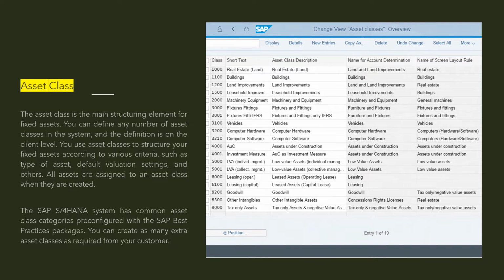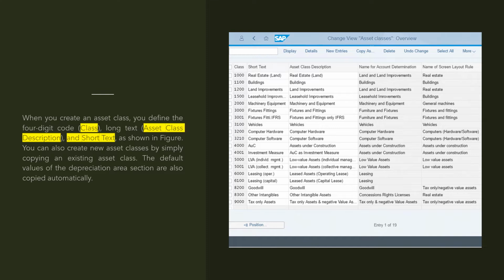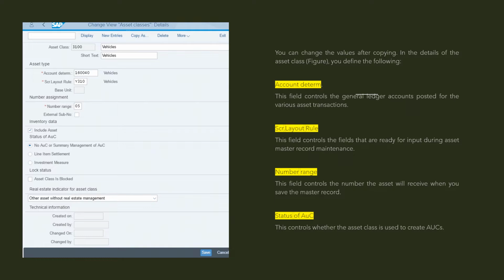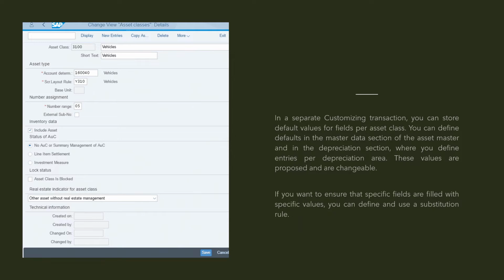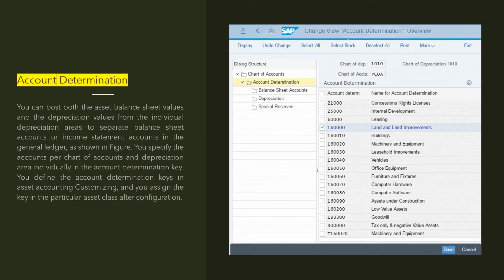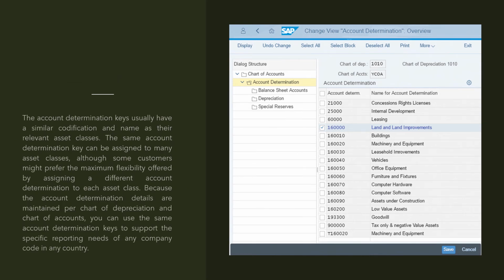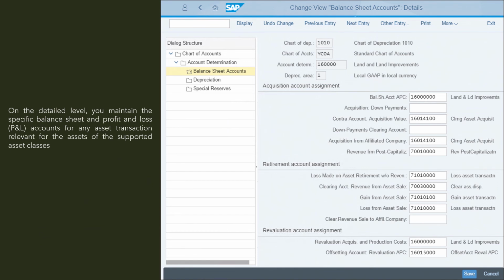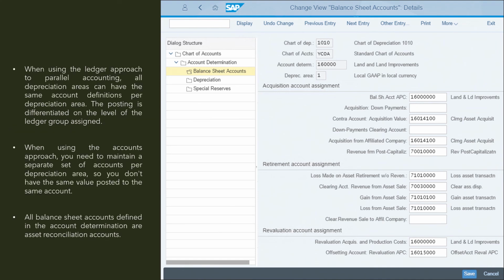SAP Asset Accounting (Asset Class, Account Determination)